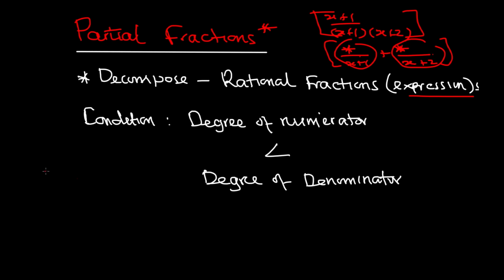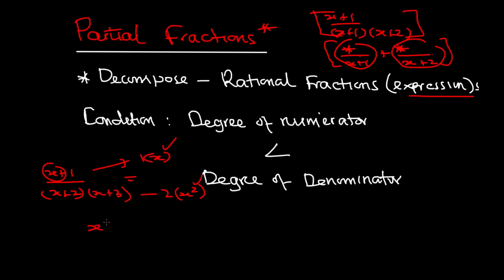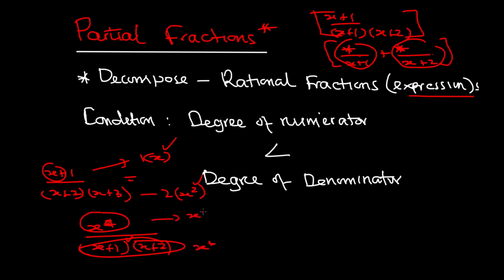021a Introduction to Partial Fractions (Part 1)